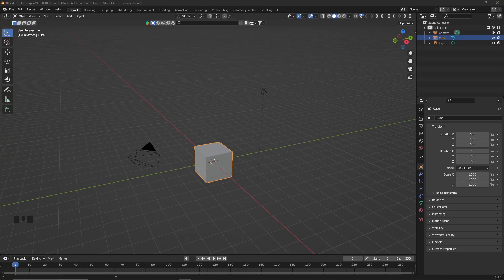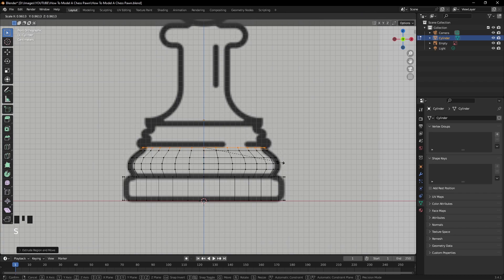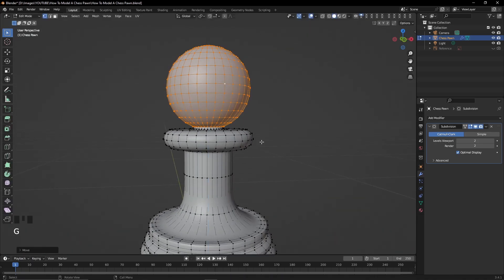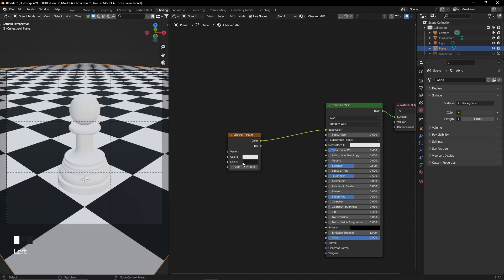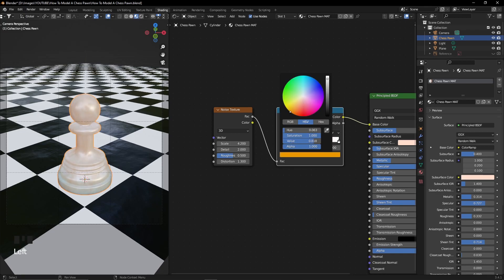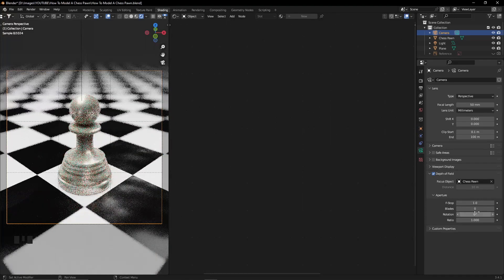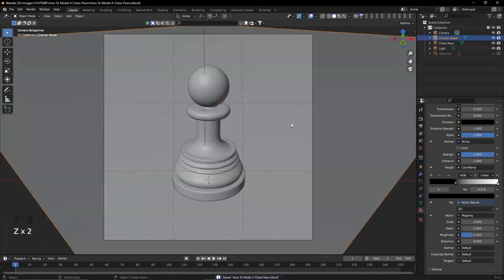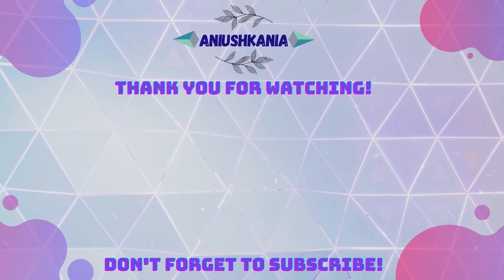How To Model A Chess Pawn || Blender Tutorial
In this tutorial, you will learn how to model a realistic Chess Pawn in Blender from zero! ♟✨

Visit my ONLINE SHOP 🛒 where you can buy unique clothing, art pieces, bags, laptop and mobile cases, notebooks, pillows, coffee cups, and more! Shipped internationally worldwide! 🌎✨